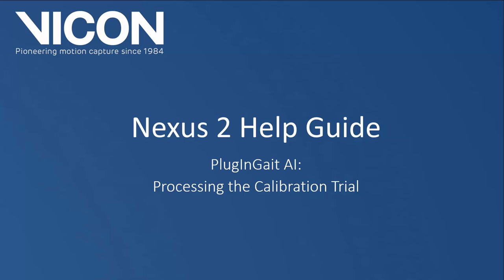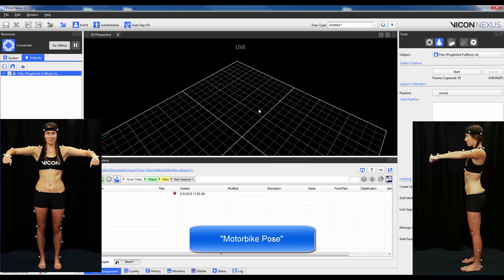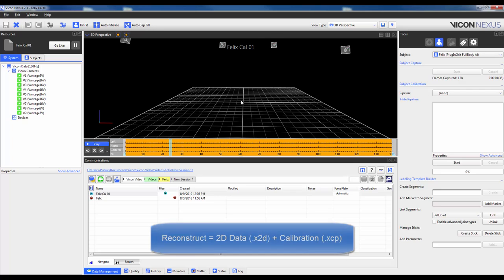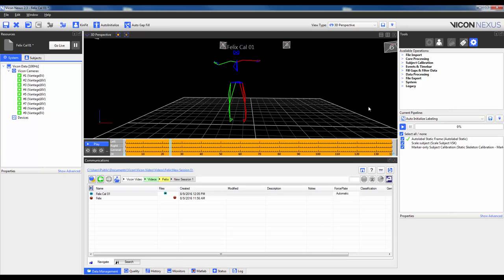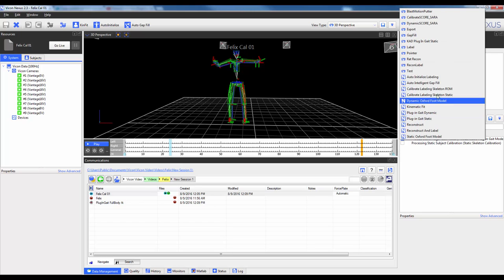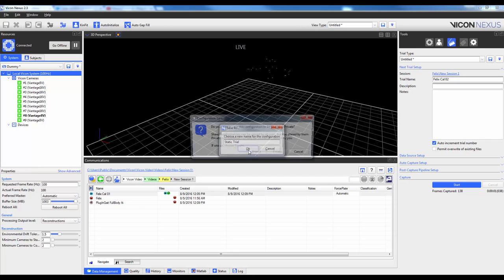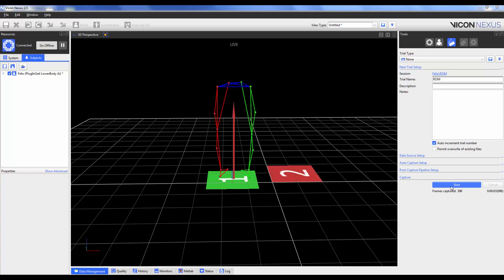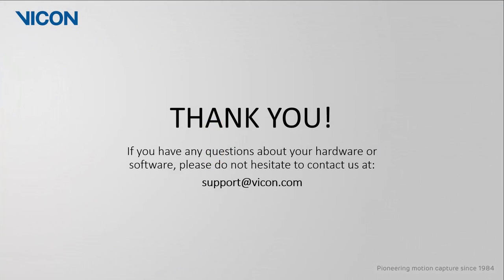Nexus 2 tutorial - Processing the Calibration Trial for Plug-In Gait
In this tutorial, Senior Application Engineer, Felix Tsui, walks you through how to process your calibration trial when using the Plug-In Gait template.  This includes workflows for using a static trial or a Range-of-Motion (ROM) trial.